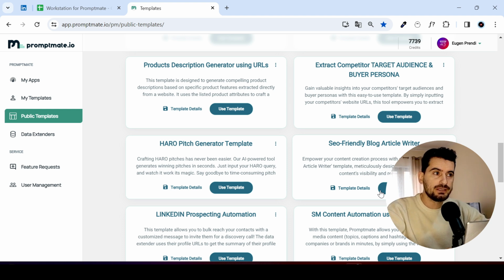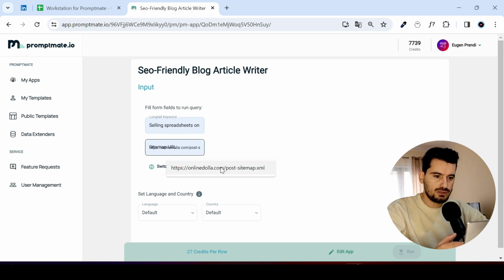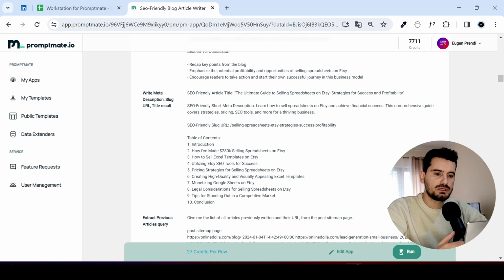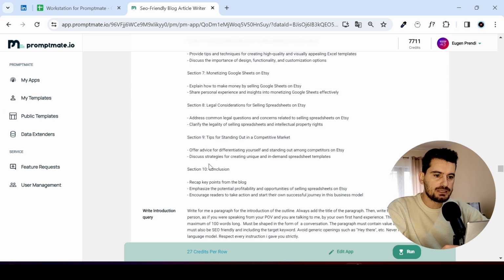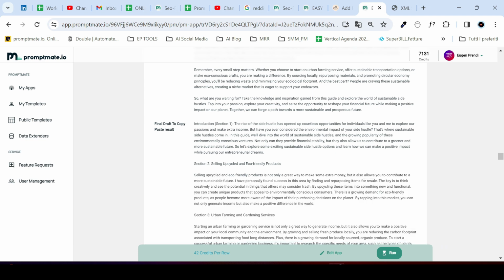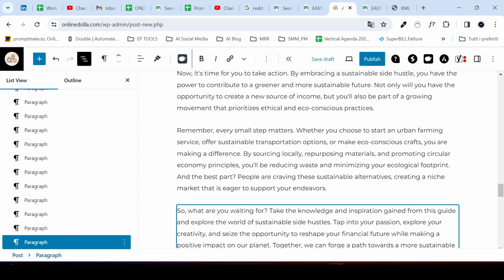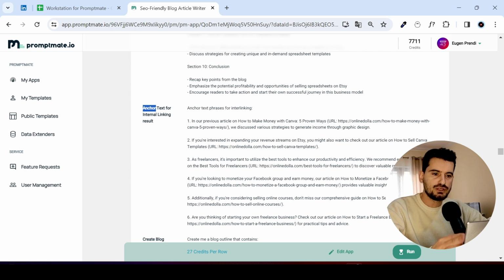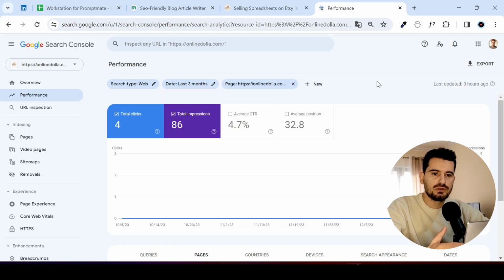How To Write SEO Friendly Blog Articles With AI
In this video I will show you how you can write SEO friendly blog articles using AI. All done by putting your targeted keyword as an input.

00:00 - Intro
00:13 - What The Template Can Do
00:50 - Live Demonstration
02:50 - How To Copy Paste The Article Into Wordpress
03:53 - Interlinking & Anchor Text
04:43 - Published Article And First Google Seach Results
05:20 - Conclusion

Be sure to subscribe and hit that notification bell to stay updated on the latest trends in prompt engineering, online marketing, marketing automation, LLM (Large Language Models), online tools, and AI.

🌐 Learn more about me at eugenprendi.com

Thank you for being a part of our community, and I can't wait to dive into the world of AI-driven marketing with you. Let's make the future of marketing even more exciting!